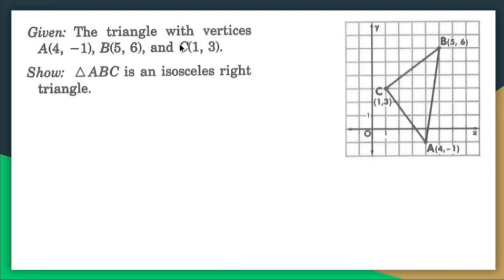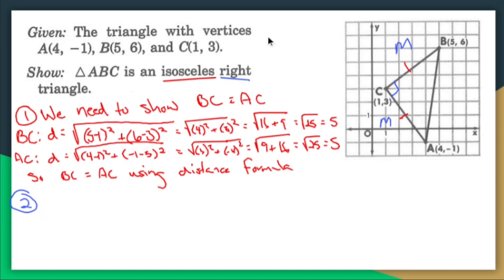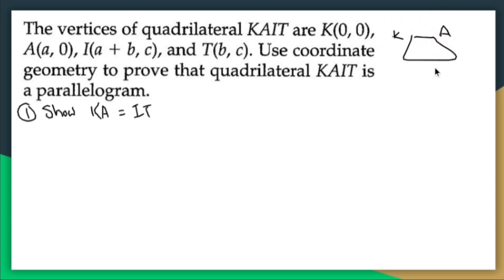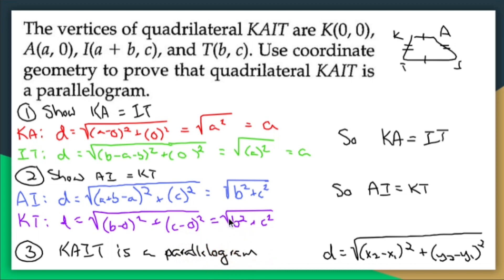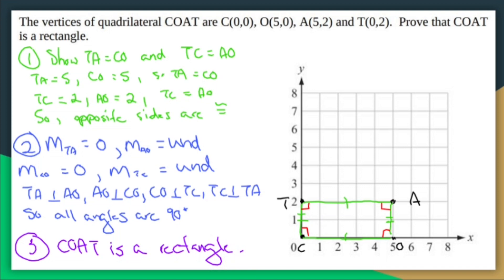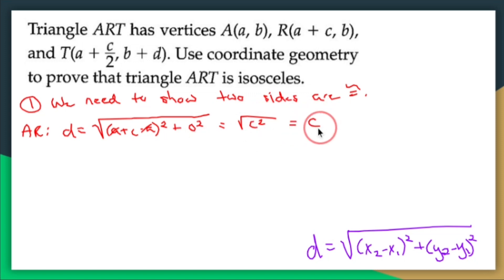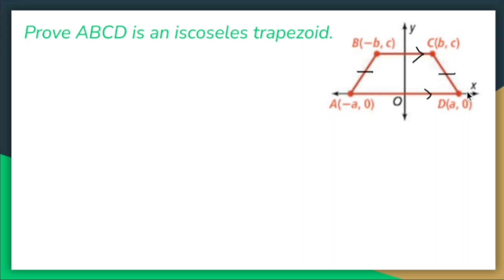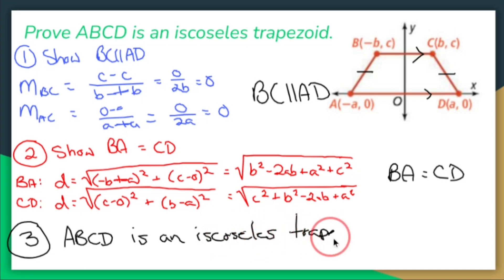Gross Geometry: VOLUME 7: PROOFS ON COORDINATE GEOMETRY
Geometry is gross, especially when the geometry you are doing has NOTHING to do with math!

This compilation has 5 proofs on coordinate geometry.

1. Isosceles Right Triangle:
An isosceles right triangle can be seen on a coordinate plane as a right triangle where two sides, known as the legs, have equal length. One of the legs is aligned with the x-axis, and the other leg is aligned with the y-axis. The right angle is formed at the origin (0, 0), and the hypotenuse extends diagonally from one endpoint of the leg on the x-axis to the other endpoint of the leg on the y-axis.

2. Parallelogram:
A parallelogram can be seen on a coordinate plane as a quadrilateral with opposite sides that are parallel. The vertices of a parallelogram can be located anywhere on the coordinate plane, but the shape remains a parallelogram as long as the sides remain parallel. The sides are connected by line segments, and the opposite sides are equal in length. The angles between the sides may vary depending on the specific coordinates of the vertices.

3. Rectangle:
A rectangle can be seen on a coordinate plane as a quadrilateral with four right angles (90 degrees each). The sides of a rectangle are parallel, and opposite sides are equal in length. The vertices of a rectangle can be located anywhere on the coordinate plane, but the right angles and equal side lengths remain constant. The sides are connected by line segments forming a closed shape.

4. Isosceles Triangle:
An isosceles triangle can be seen on a coordinate plane as a triangle with two sides of equal length. The vertices of the triangle can be located anywhere on the coordinate plane. The equal sides form a base, and the third side is typically shorter or longer, depending on the specific coordinates. The angles opposite the equal sides are congruent, while the angle opposite the unequal side may vary in measure.

5. Isosceles Trapezoid:
An isosceles trapezoid can be seen on a coordinate plane as a quadrilateral with one pair of parallel sides and two non-parallel sides of equal length. The vertices of an isosceles trapezoid can be located anywhere on the coordinate plane, but the parallel sides and equal side lengths remain consistent. The sides are connected by line segments forming a closed shape with two unequal base angles and two equal non-base angles.

A coordinate geometry proof is a type of mathematical proof that utilizes the principles and techniques of coordinate geometry to demonstrate the validity of a geometric statement or theorem. In a coordinate geometry proof, geometric figures and their properties are represented using coordinates on a coordinate plane.

The proof typically involves defining the coordinates of points, lines, or other geometric objects, and then using algebraic methods and geometric relationships to derive conclusions. By utilizing the properties of lines, slopes, distances, and other coordinate-based concepts, the proof establishes the logical steps and reasoning needed to support the desired geometric statement.

Coordinate geometry proofs often involve the use of equations, inequalities, slopes, distance formulas, and geometric transformations. They can be used to prove various properties of shapes, such as congruence, parallelism, perpendicularity, symmetry, and more. Coordinate geometry proofs provide a precise and analytical approach to proving geometric results, allowing for clear and systematic reasoning based on the coordinates of points and the algebraic properties associated with them.

These videos are designed to go over the logical side of geometry. Topics in this video series include…

Conjectures
Theorem
Postulates
Axioms
Inductive reasoning
Deductive reasoning
Conditional statements
Inverse
Converse
Contrapositive
Biconditional
Law of syllogism
Law of detachment
Paragraph proofs
Fill in the blank proofs
Flow proofs
Two column proof’s on segments, angles, triangle congruence, quadrilaterals, and other important theorems and postulates